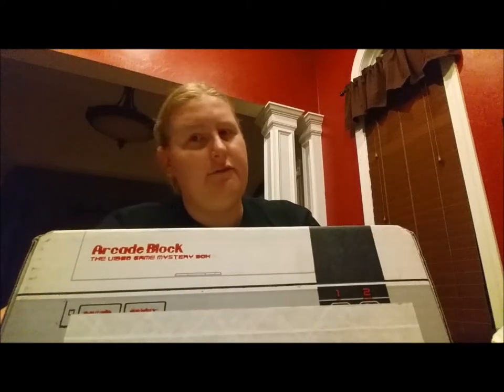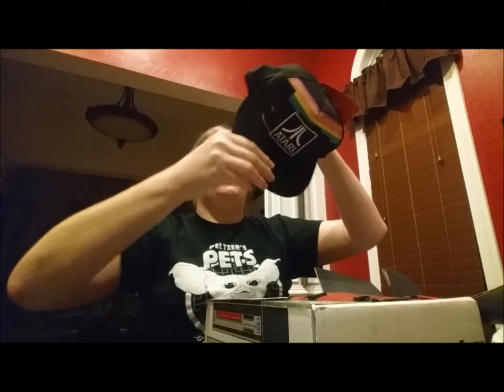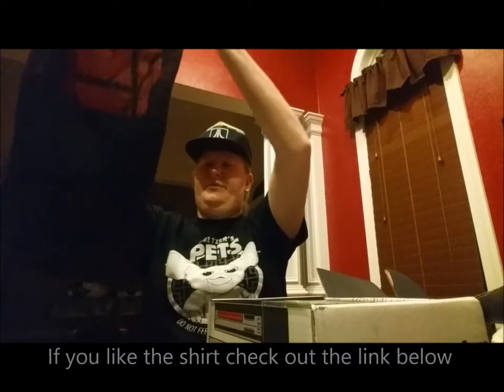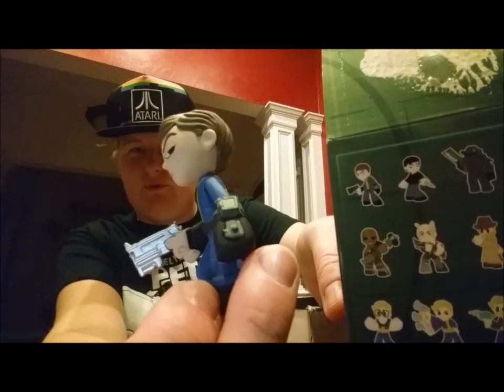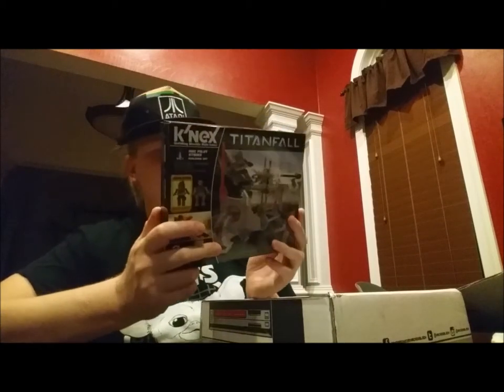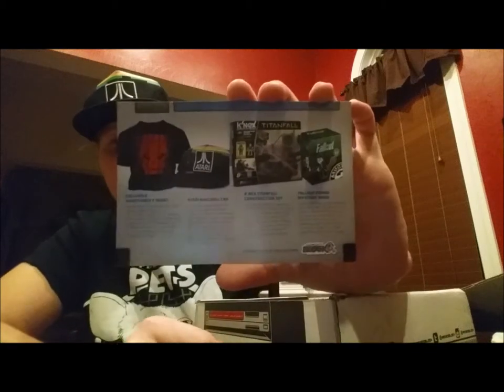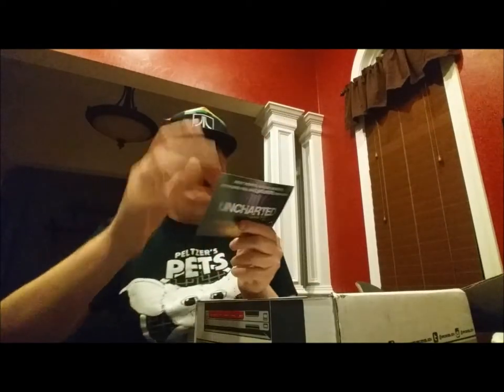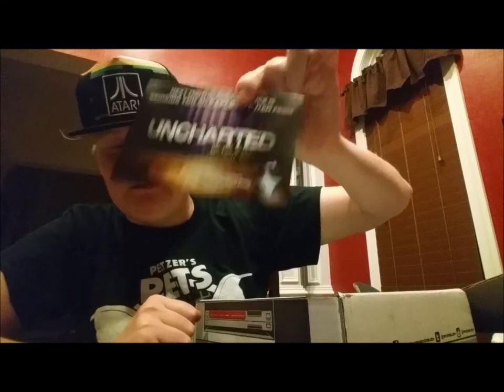Arcade Block October, 2015